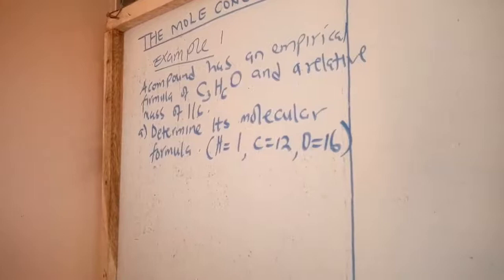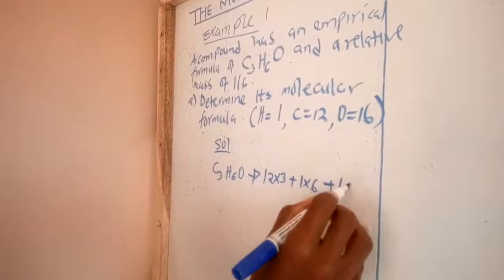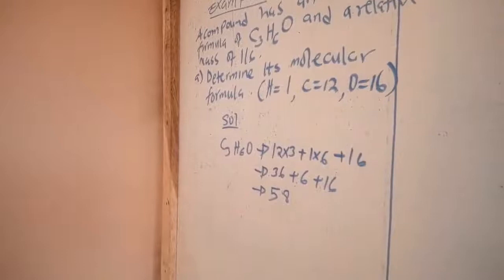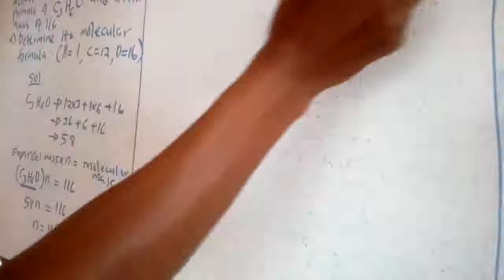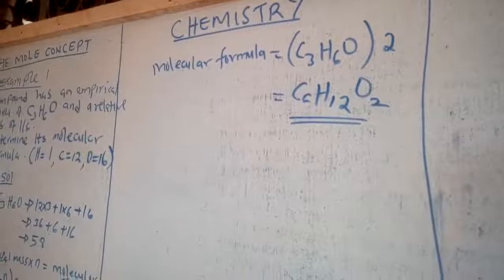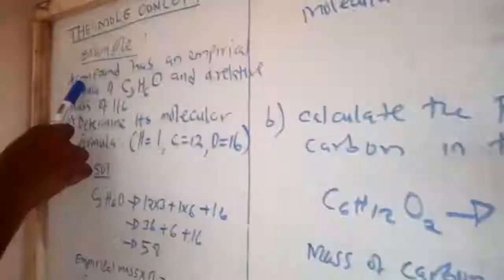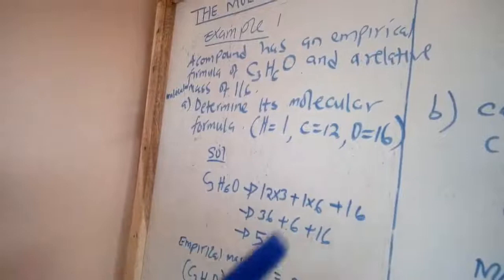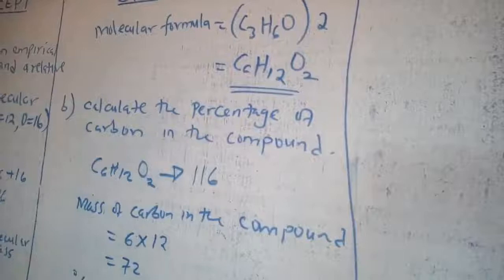CHEMISTRY FORM 3 -THE MOLE CONCEPT LESSON 3